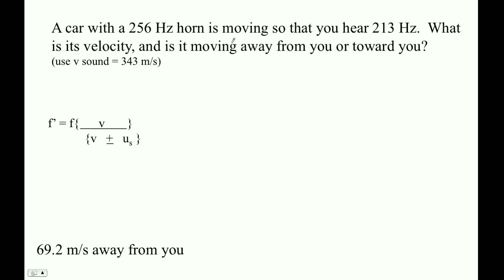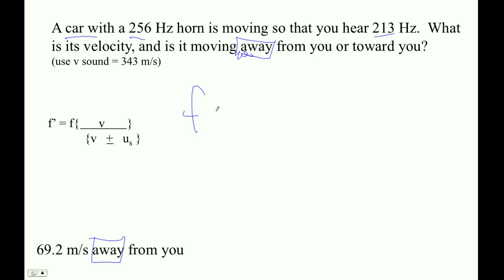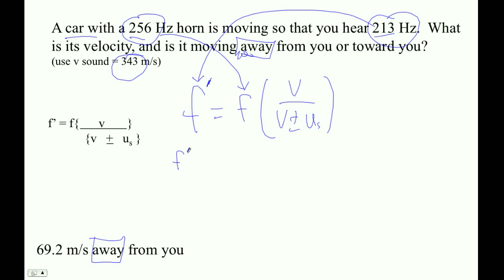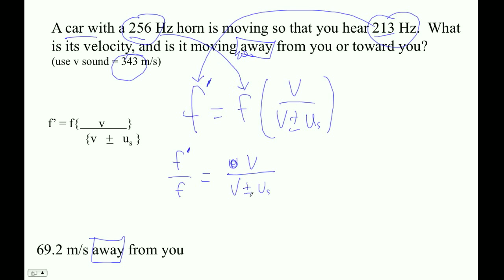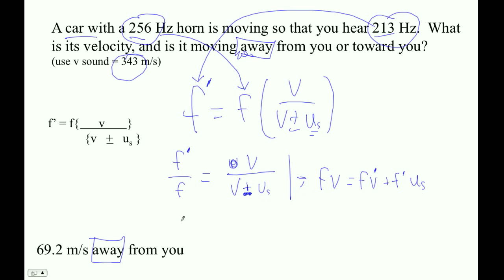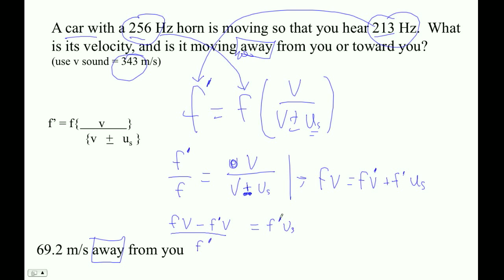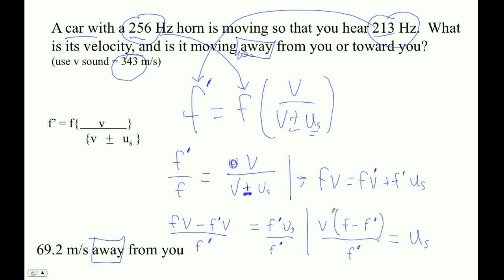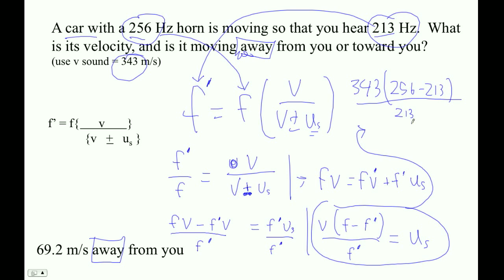HTPIBReview Ch12 Doppler Example 2